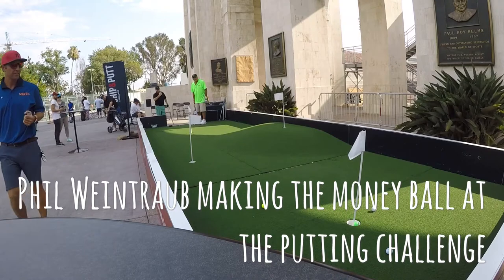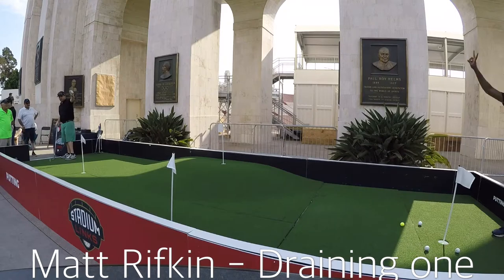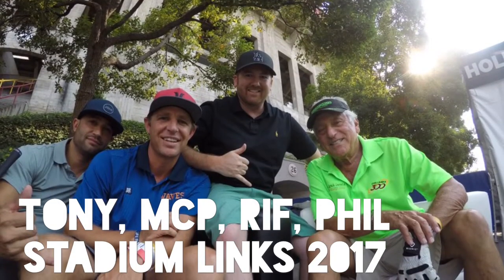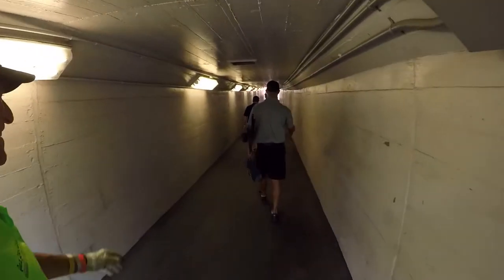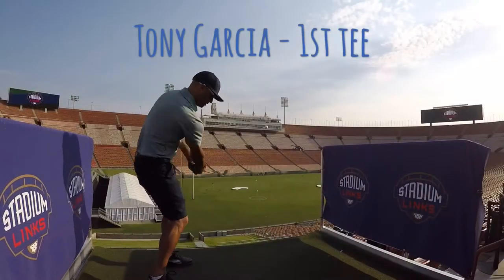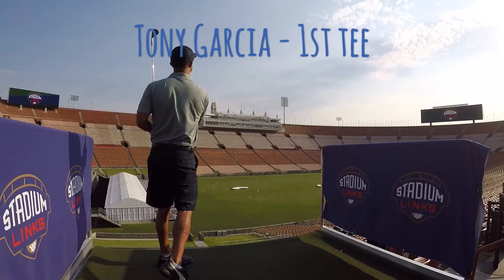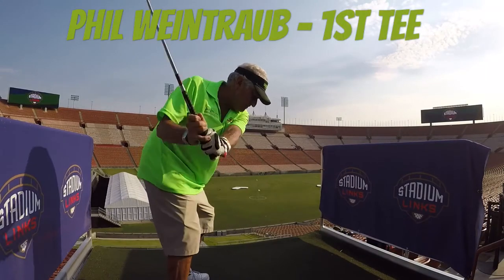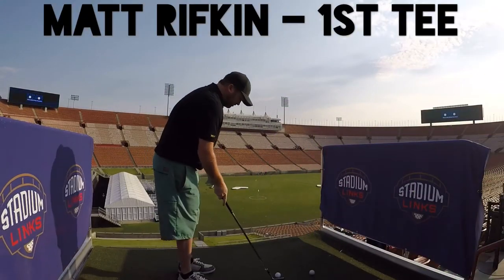Stadium Links LA Coliseum - July 15 2017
Matt McPherson, Matt Rifkin, Tony Garcia & Phil Weintraub at the LA Memorial Coliseum for Stadium Links. 9 holes inside the stadium. Amazing experience.